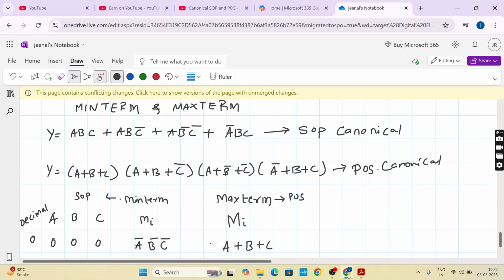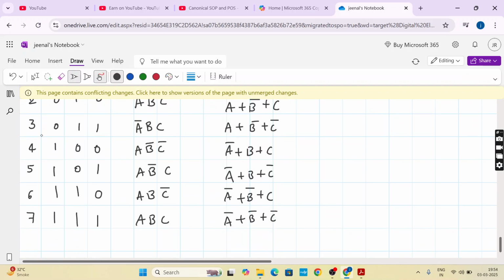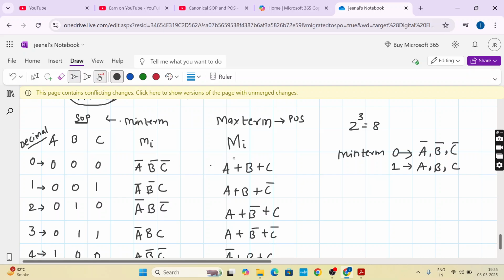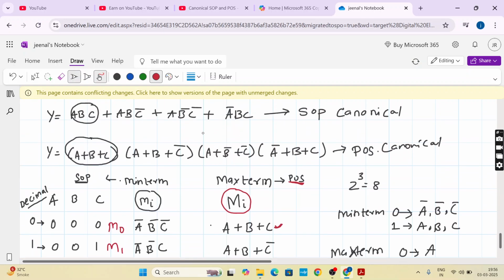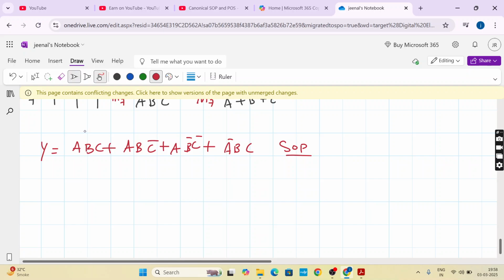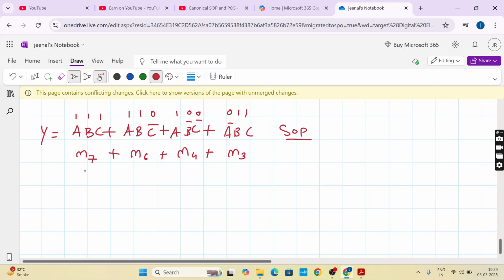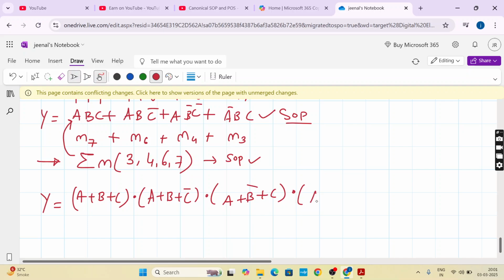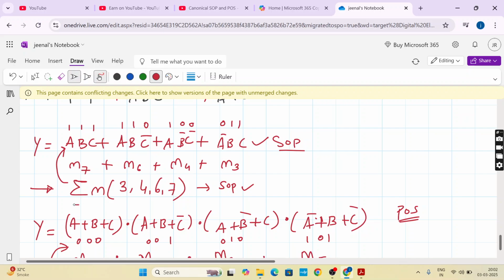Minterm and Maxterm